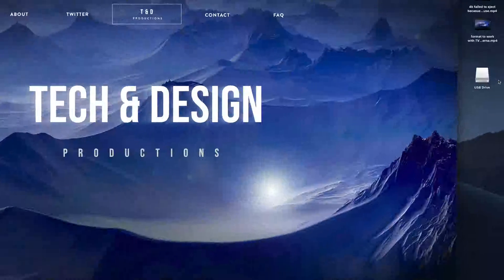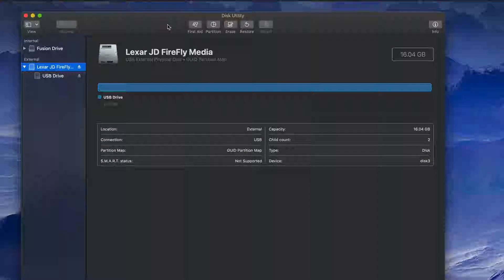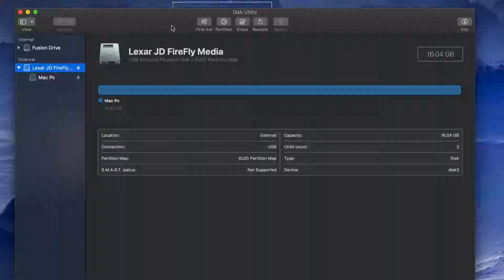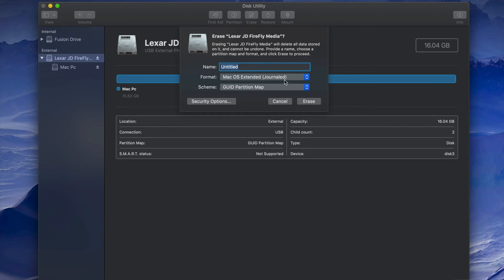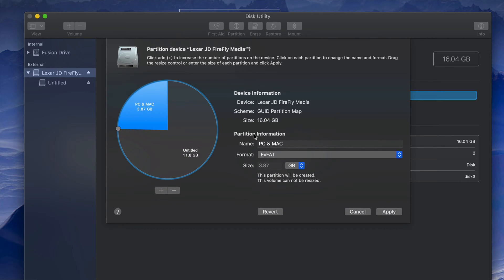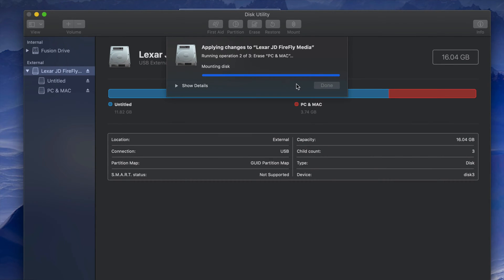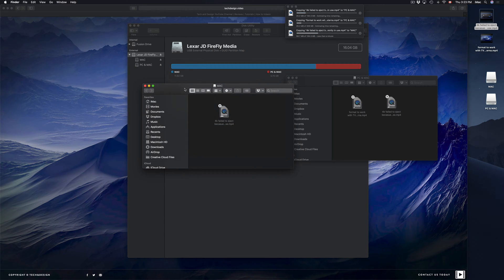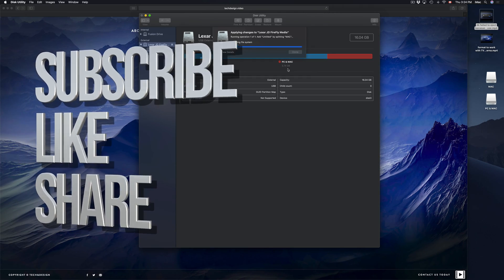Verbatim USB flash drive Set Up Guide for Mac | MacBook Pro, iMac, Mac mini, Mac Pro, MacBook Air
verbatim usb stick format to get it to work on your Mac and pc windows